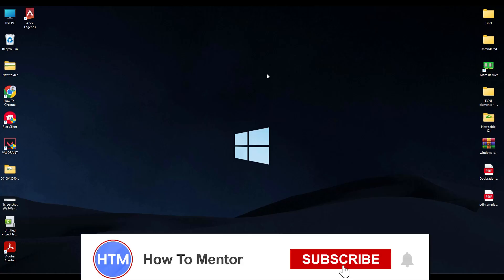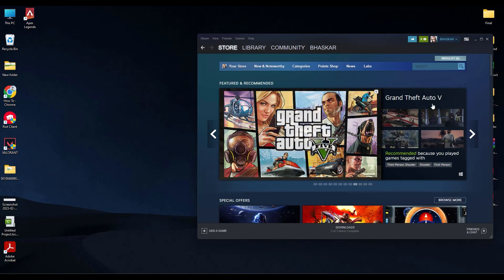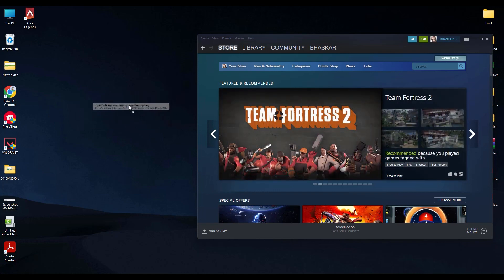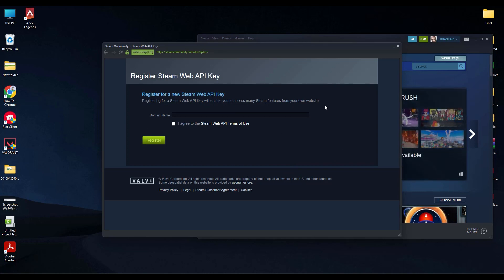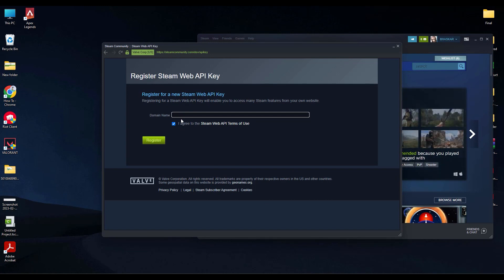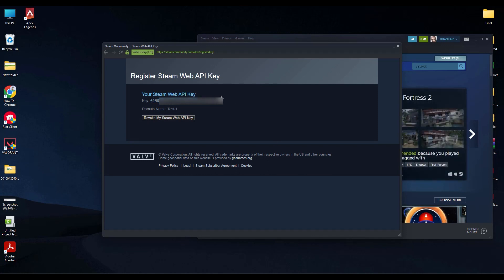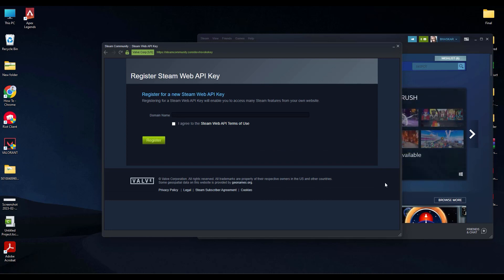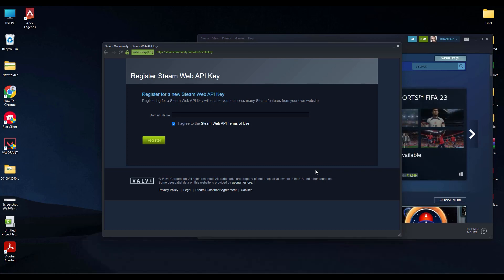How To Change Steam API Key (EASY!)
How To Change Steam API Key. It’s a very easy tutorial, I will explain everything to you step by step.